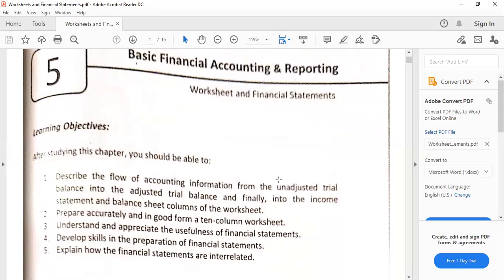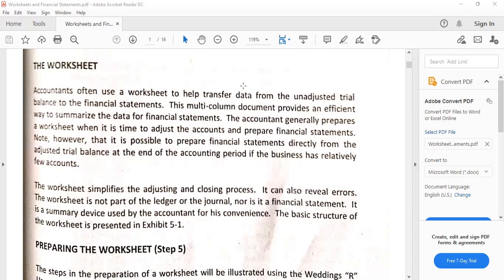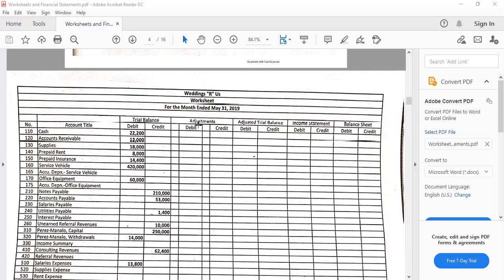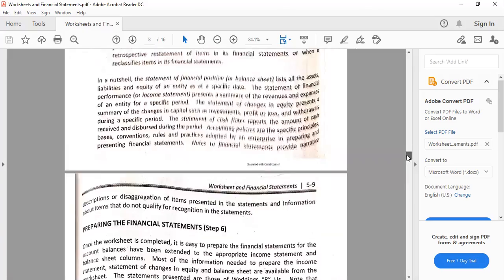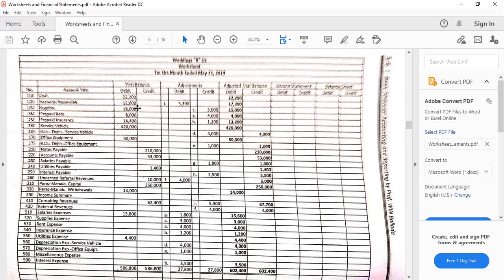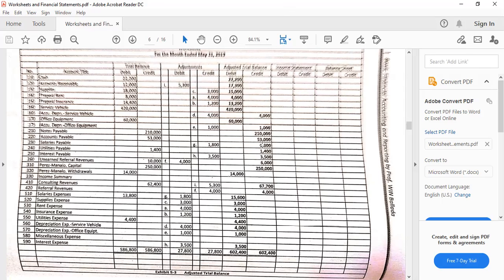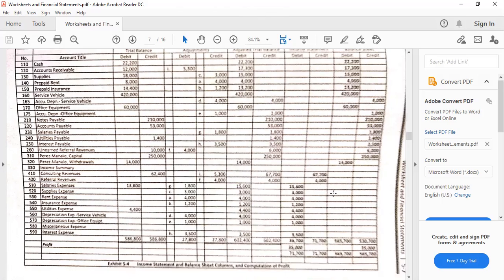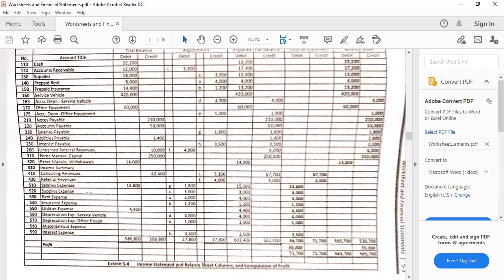Preparation of Worksheet-Step 5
This is my discussion on the simplest way about Preparation of Worksheet-Step 5.

Source: Basic Financial Accounting and Reporting Part 1